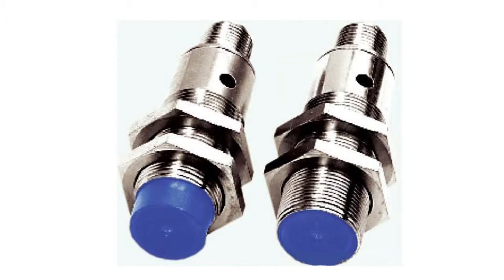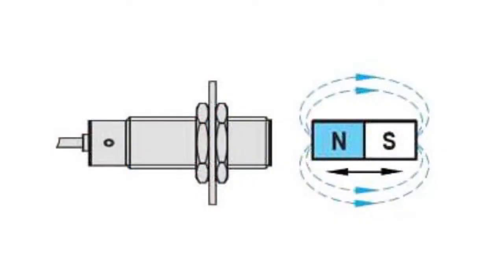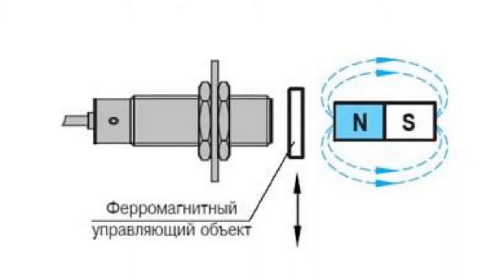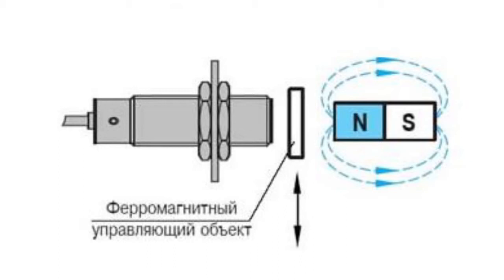Arrangement of Magnet-Sensible Contactless Switches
Arrangement of Magnet-Sensible Contactless SwitchesMagnet-sensible contactless switches are divided into two groups of sensitive element: on the basis of mechanical contact - the reed switches and non-mechanical - inductive, magneto-resistive and Hall-effect elements. A switch with a mechanical sensor element consists of a reed switch, which responds to changes in the intensity of the constant magnetic field and produces current switching. It also includes an indication scheme that provides the indicator for triggering the reed switch and LED indicator showing the state of the switch and provide performance control and efficient setup. Switches of the second group consist of the following components: the sensor perceives the change in magnetic field. The trigger ensures the switching signal and hysteresis are steep enough. The amplifier increases the output to the desired value. LED indicates the status of the switch, provides the performance control and efficient setup. No less important element of design is the case where the switch is installed, which keeps it safe from the mechanical damage. It is usually made of brass or polyamide and is equipped with hardware. Compound that fills the interior of the case provides the necessary protection degree against penetration of solid particles and water. The principle of operation of these switches is based on changing characteristics of sensor when exposed to external magnetic field. There are two possible cases: when the external magnetic field intensification reaches some value, the trigger responds and the switching state of a switch changes. Further increase of the magnetic field does not affect the state of the switch. When magnetic field decreases the reverse process happens and the switch is reset. In the second case, when entering the sensitive area of the control object of ferromagnetic material, the external magnetic field intensity decreases to some value, the trigger responds and the switching state of the switch changes. Further reduction of the magnetic field does not affect the state of the switch. When the control object leaves the sensitive region, the magnetic field strength increases and reverse process happens - the switch is reset. The advantage of magnetic reed switches is an opportunity to work with alternating and constant voltage up to 300 volts, low (approximate to zero) voltage drop and the simplicity of design. The advantages of the second group of switches have longer life operation due to lack of mechanical contact and a relatively high switching frequency.